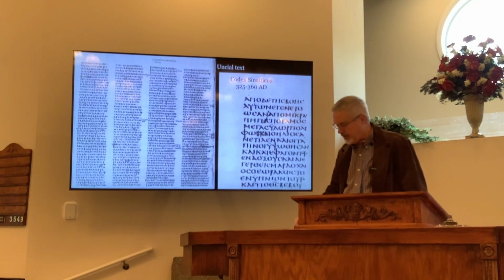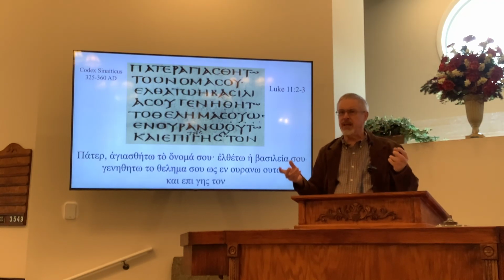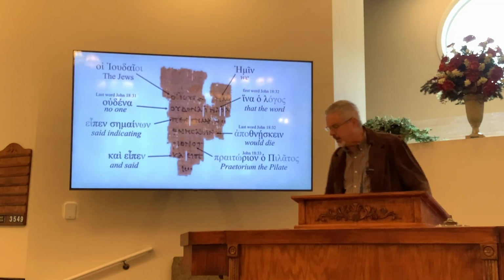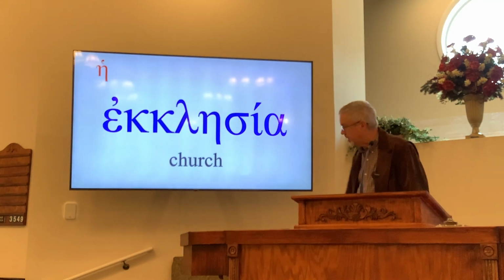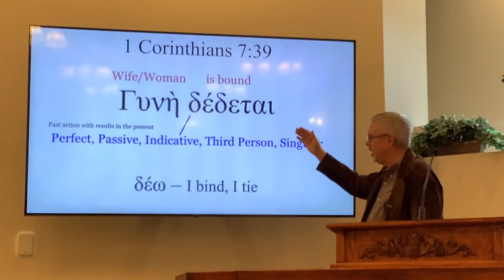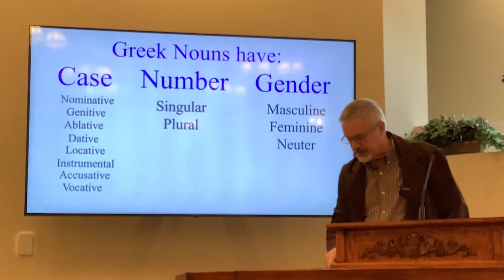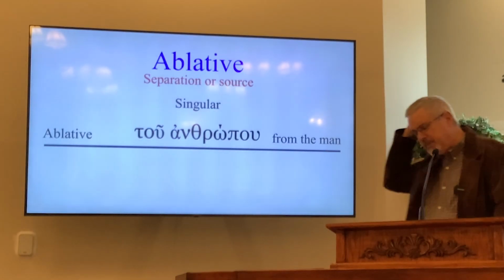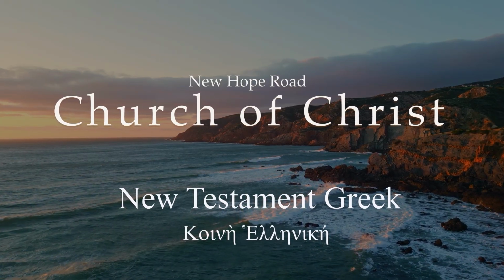New Testament Greek Lesson 8